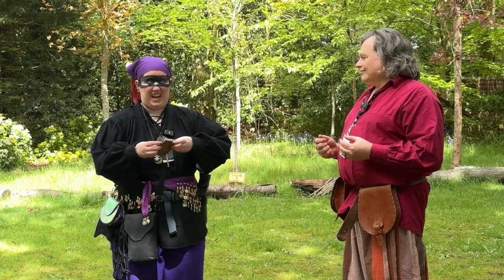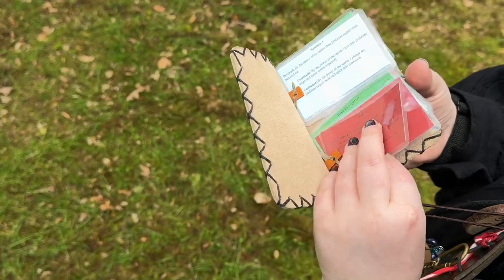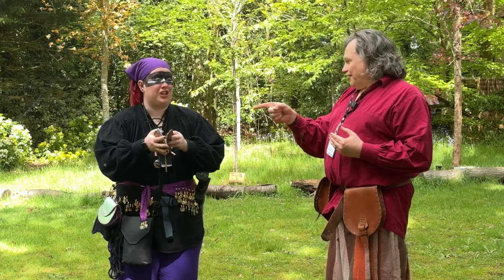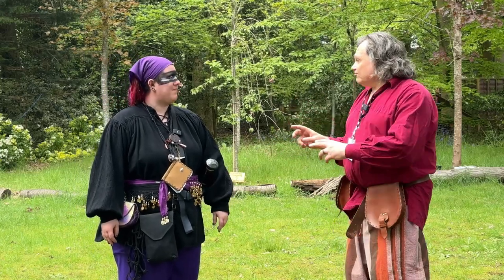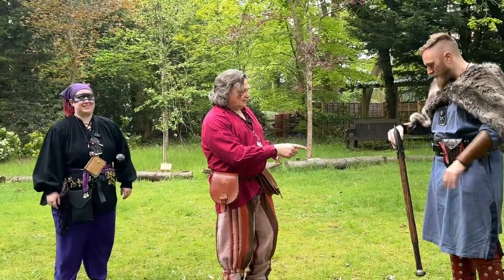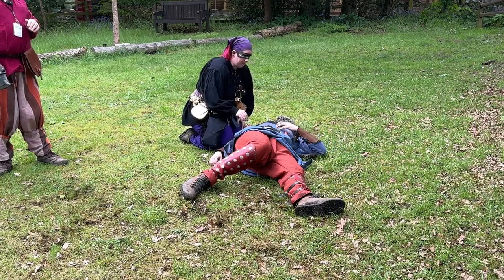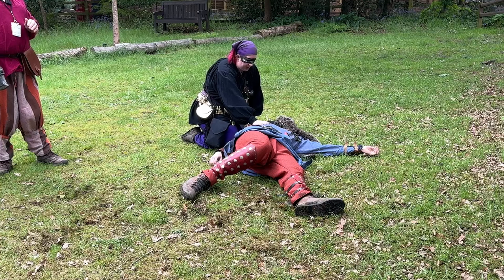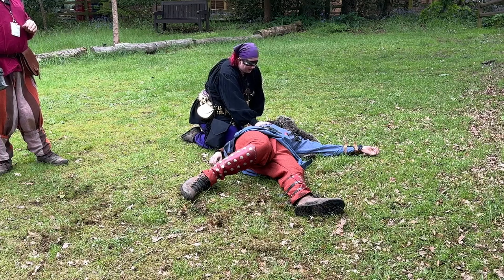How to Cast Healing Magic at Curious Pastimes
Just how does magic work at a larp event? In this video we take a look at healing magic. Whilst the focus is how its done at the Curious Pastimes Fest Larp in the UK; there are things here for everyone.

Including  the importance of getting consent for physical content.
A look at a practical way of remembering all of those spell calls.
How to talk in terms of descriptions to stop game stats from breaking immersion.

Huge thanks to Rachel for giving us such a great demonstration and  to James for being a good sport in all of this.

Extra mention to Curious Pastimes for letting us shoot at their event.